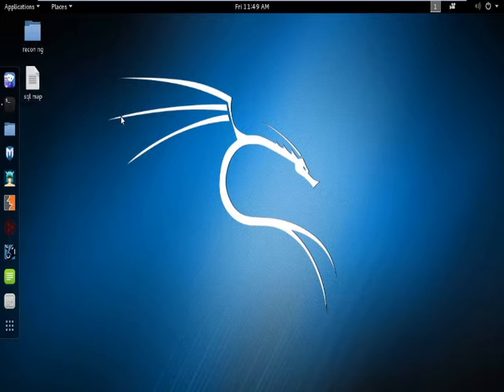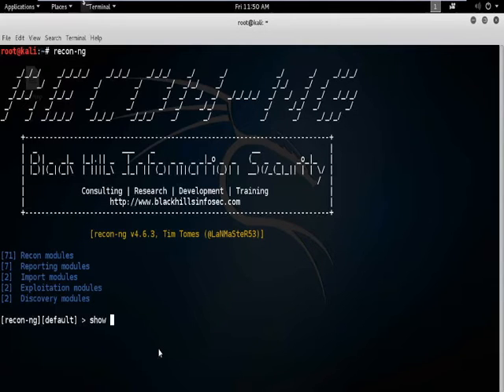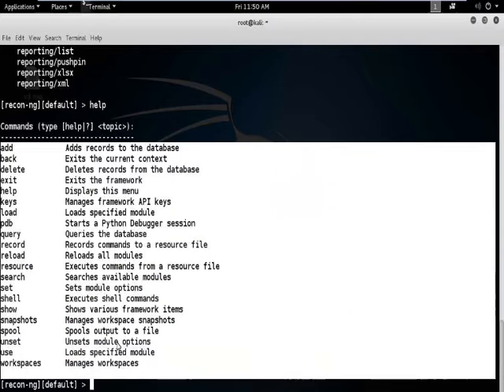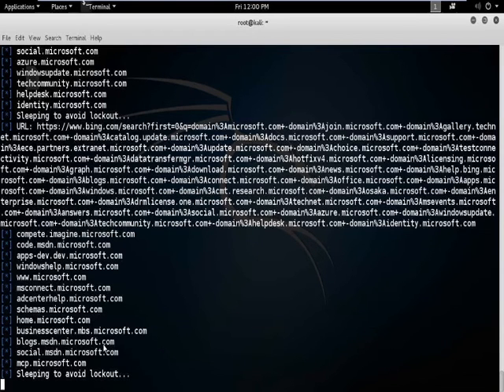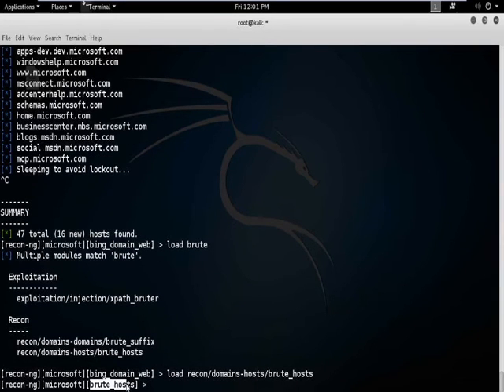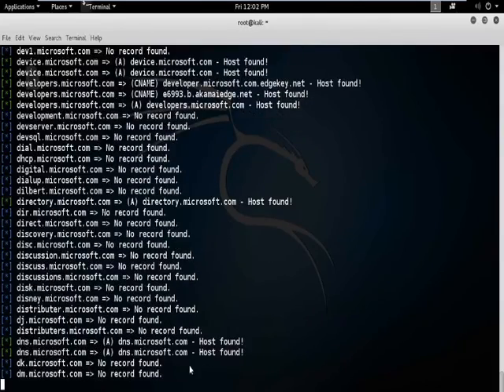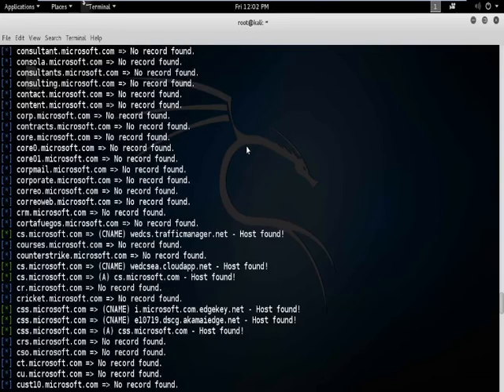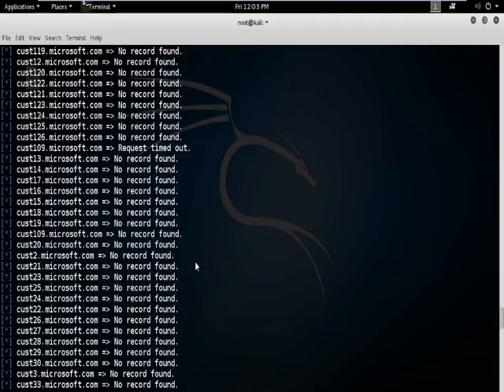Performing Automated Network Reconnaissance using “recon ng”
Recon-ng is a web-based open source reconnaissance tool use to extract information from a target organization and its personal.